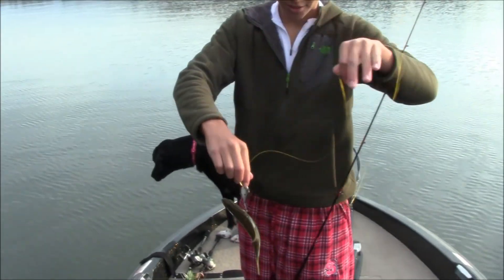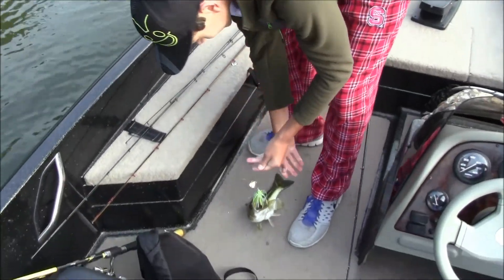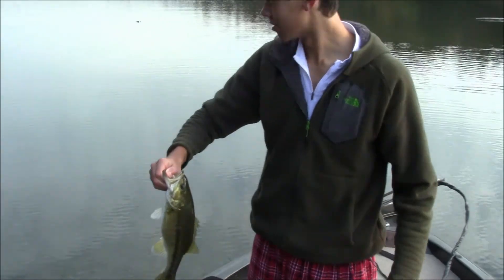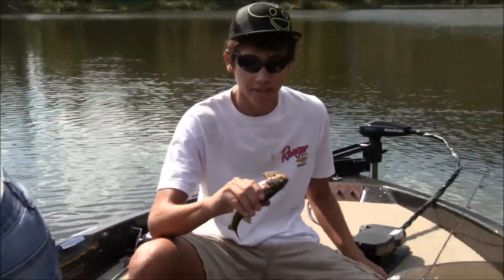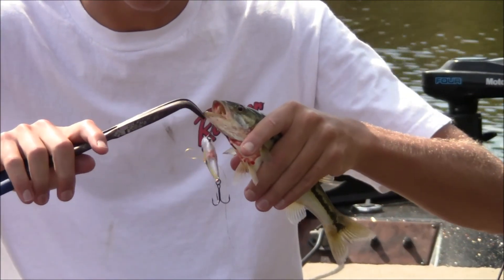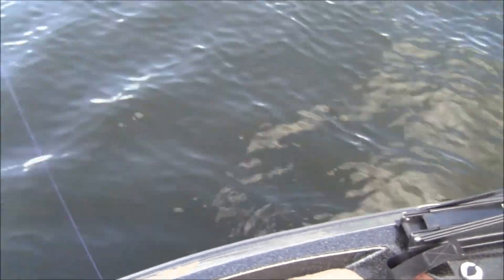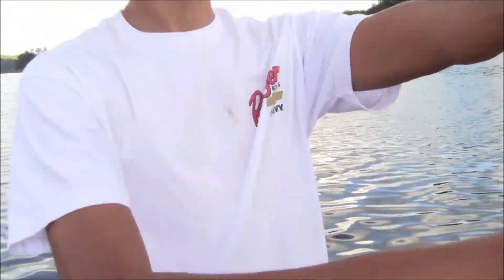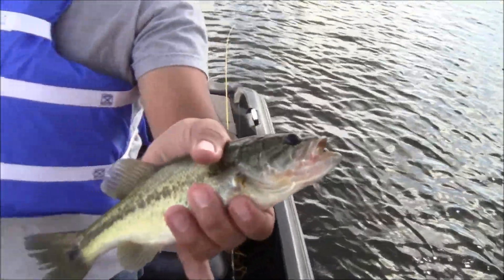Fall Bass Fishing